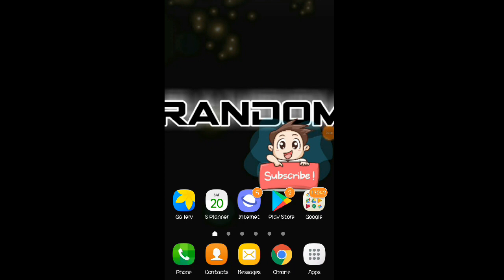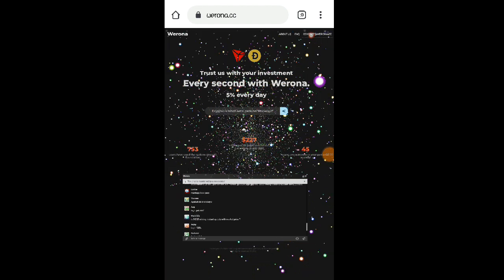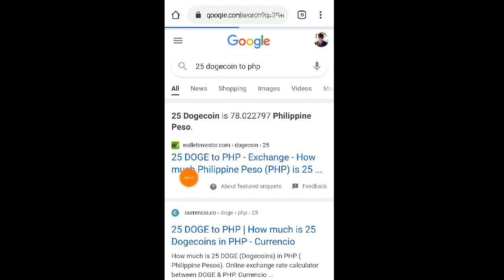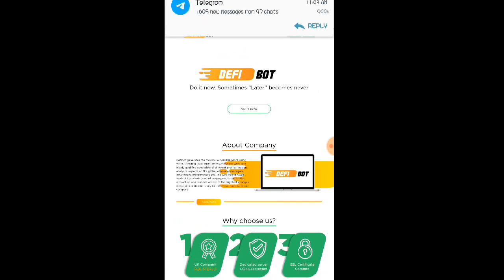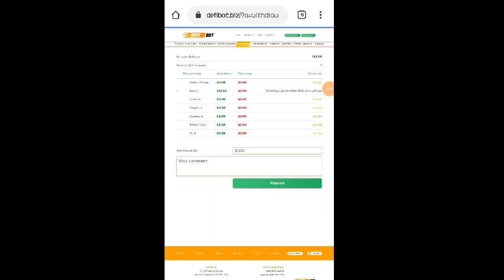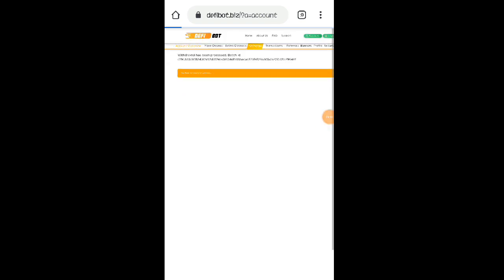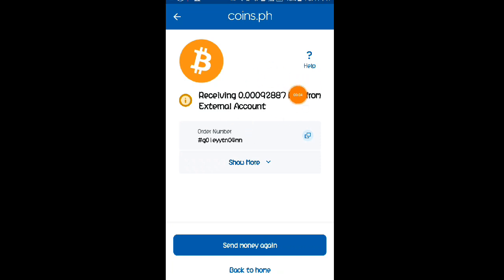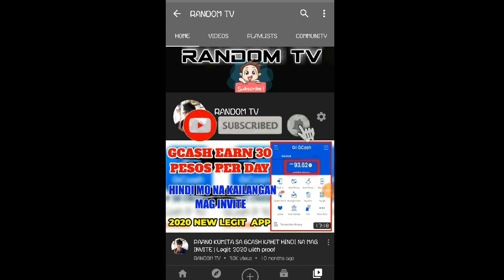FREE DOGECOIN MINING ₱78-₱100 PHP NG LIBRE LANG! EARN KAHIT NATUTULOG WITHOUT DEPOSIT !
🔴Link Here To Start Earning Money ❗

  1. Comment SolidRandomTv with a HashTag
  3. Comment The Hidden Word inside the Video

•SnippetMedia:::
Code:143840